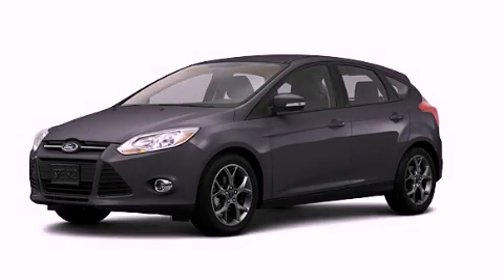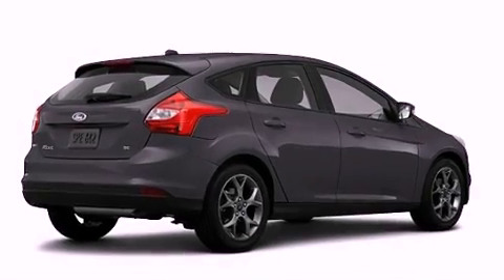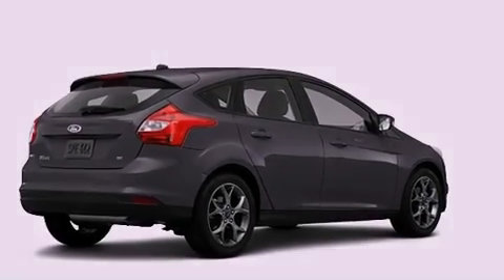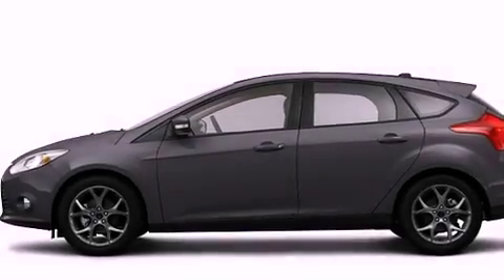2013 Ford Focus Plainville CT 06062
Year : 2013
 Make : Ford
 Model : Focus
 Engine : 2.0L 4 Cyl. Fuel Injected
 Trans . : Not Specified
 Exterior : Gray
 Miles : 44

 http://
 2013 Ford Focus Plainville CT